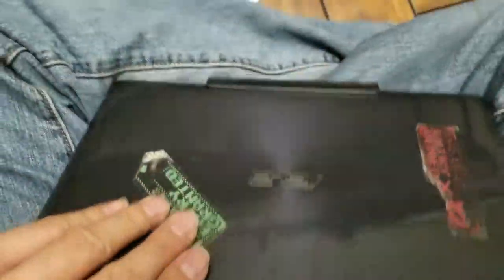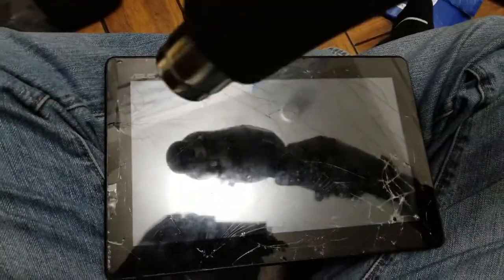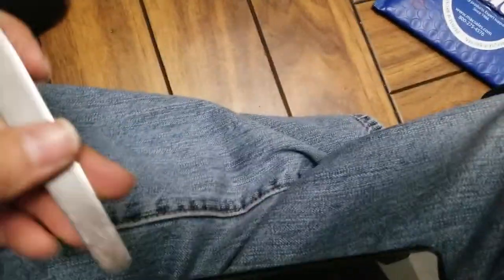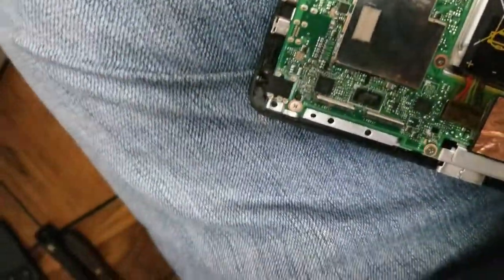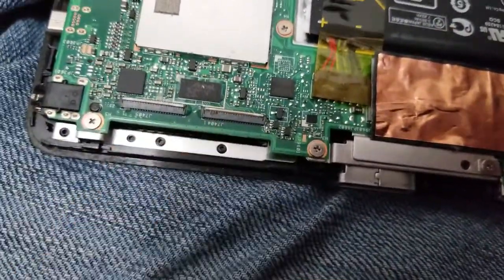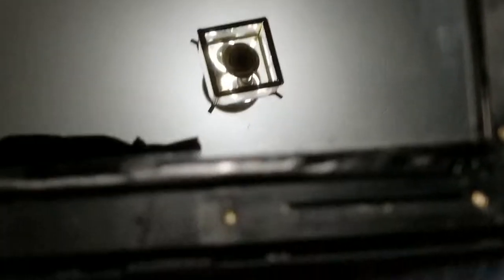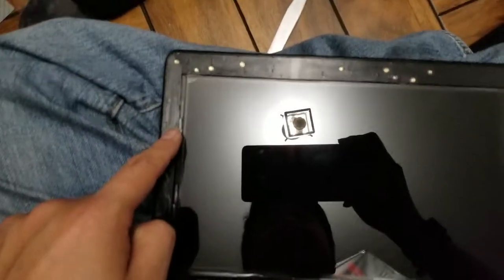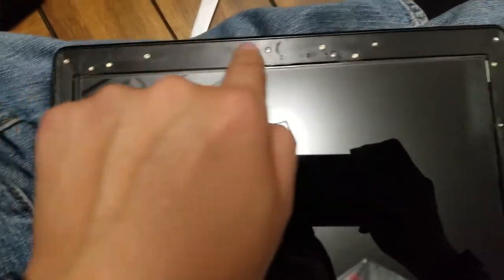ASUS T100 T100TA disassembly digitizer touchscreen touch screen replacement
Disassembly Repair Fix Tutorial Teardown Guide Here I show how to replace the digitizer touchscreen of an Asus t100 tablet laptop. If my videos helped you save money, please consider helping me continue to make these videos by sending me a little appreciation, even $1 would be greatly appreciated. Thanks! :)

Mail:
It's Binh Repaired
1288 N Hillview Dr.